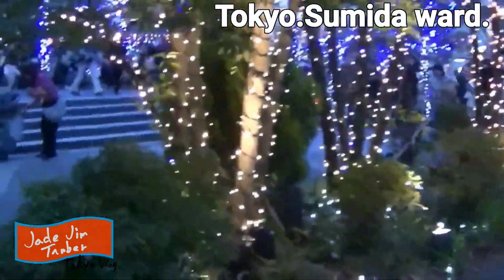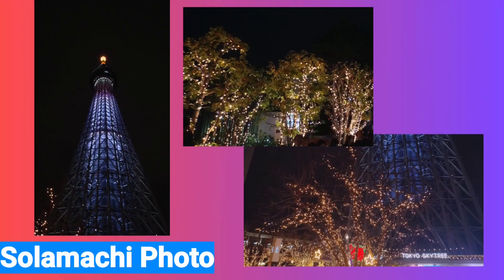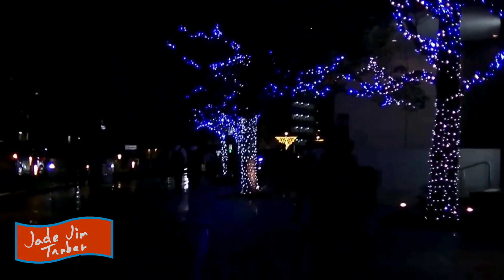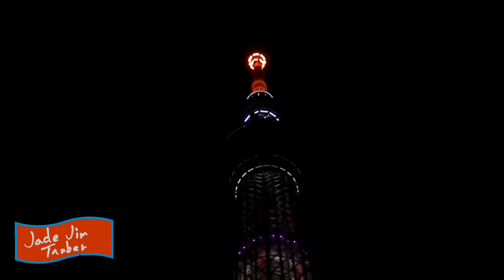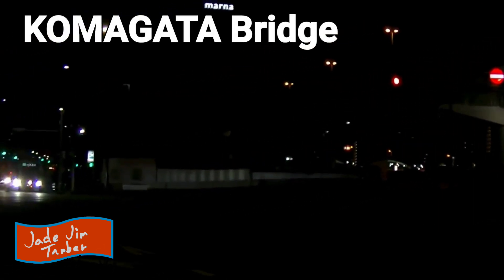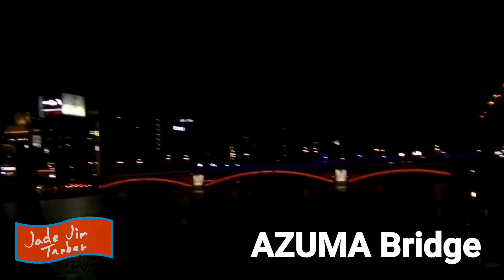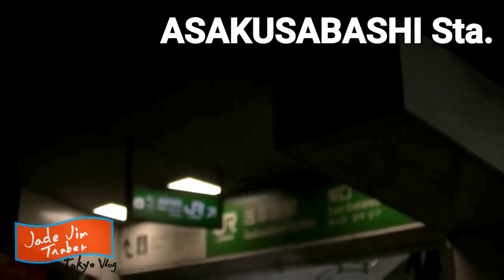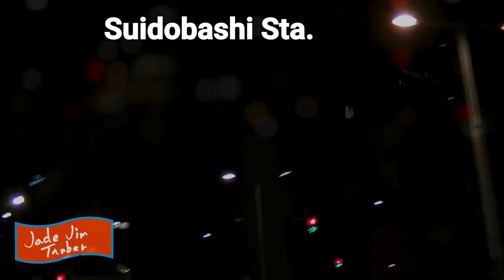[About JJT]Japan - Tokyo walking Tour - Oshiage[Tokyo sky tree], Asakusabashi, Suidobashi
Discover central Tokyo like never before on this immersive walking tour. Join us on a journey through the illuminations, on-time trains and cultural wonders of this amazing city.

With the excitement and beauty of Solamachi illuminated with lights, our tour will allow you to experience the rich and diverse time of Tokyo.

16:00 PM - Solamachi city
Our adventure begins in the illuminated Oshiage district of Sumida Ward. Get ready for a day full of excitement!

18:00 PM - Askusa Street
Stroll along Asakusa Street, a charming street that blends tradition and modernity.

18:35 PM - Asakusa-bashi Sta.
Take the train from Asakusabashi.

18:48 PM - Suido-bashi Sta.
As night falls, delve into the vibrant atmosphere of Tokyo Dome City, the heart of Tokyo.

19:00 PM - Tokyo Dome City
Feel the overwhelming presence of Tokyo Dome towering over the city.

Whether you're planning a trip or just curious about this dynamic metropolis, this video will give you a true sense of what Tokyo is all about.

Chapters:
0:00 Intro
0:20 Oshiage[Tokyo Sky Tree]
3:00 Komagata Bridge
4:00 Edo avenue
5:45 Asakusabashi Sta.
6:00 Suidobashi Sta.
9:30 Tokyo Dome City
10:30 Ending

►Follow SNS on Jade Jim Tanber:
/Threads/@jadejimtanber
/Twitter[X]/@jadejimtanber

Credits:
Director: Jade Jim Tanber
Director of Photography: Jade Jim Tanber

Art Director: Jade Jim Tanber
Producer: Jade Jim Tanber
Production assistant: Jade Jim Tanber

Rights are reserved selectively in the video. Manufactured by Jade Jim Tanber.